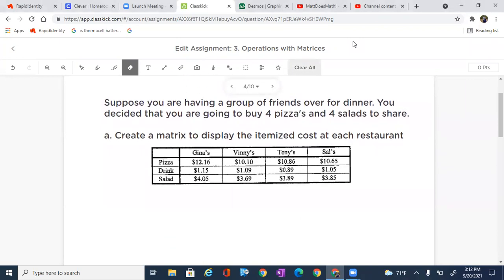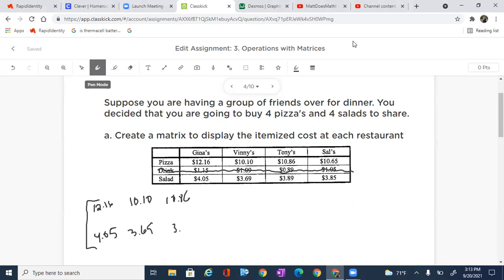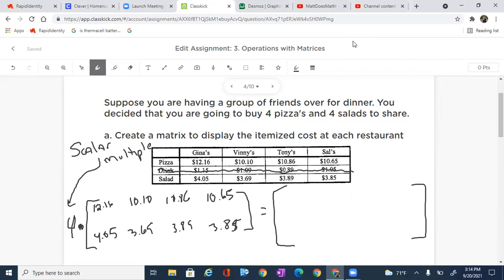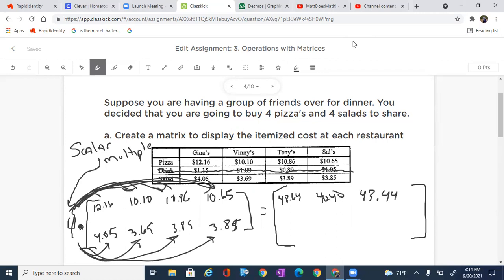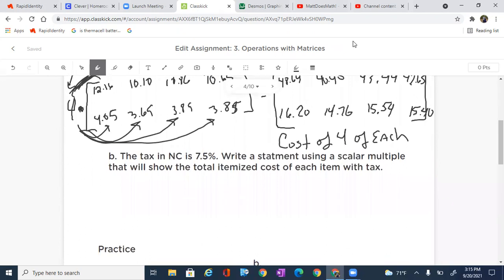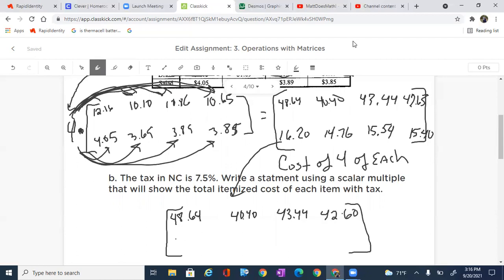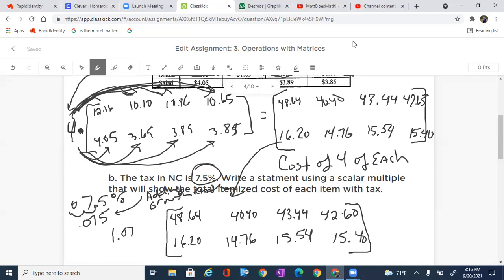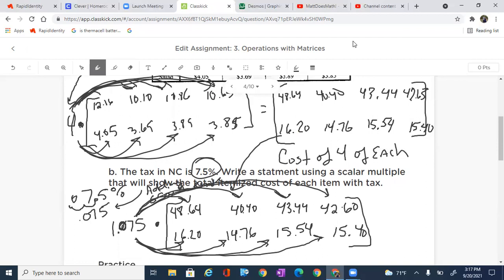Scalar Multiples and Matrix contextual